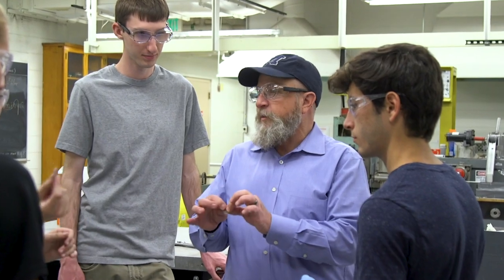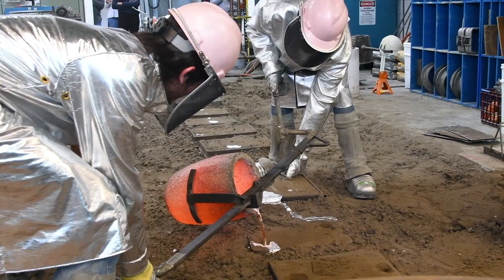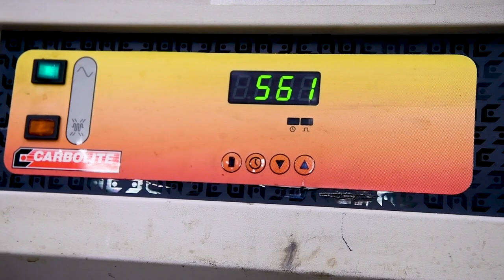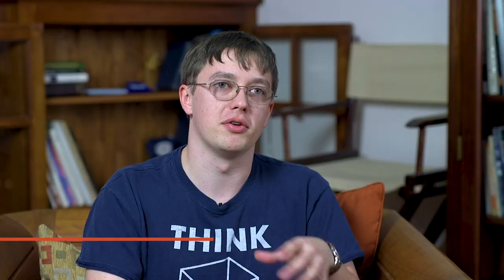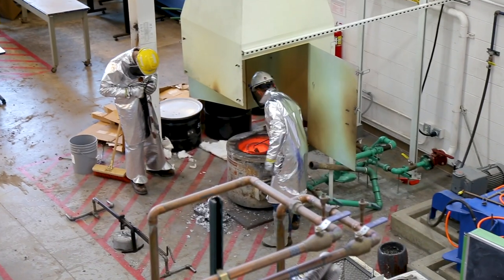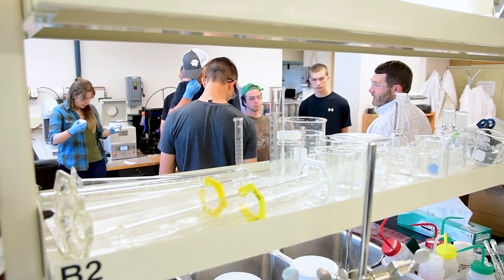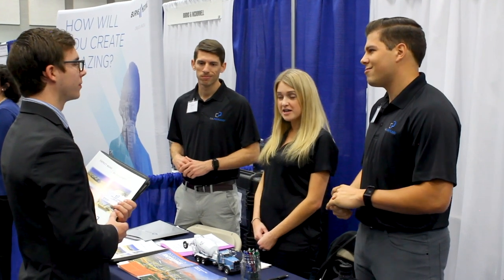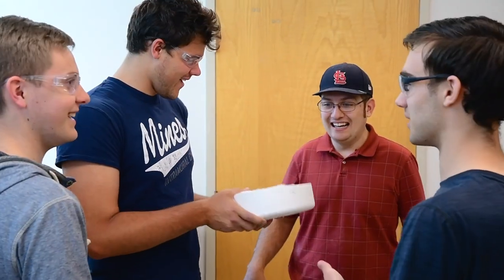Choosing your Major at Mines: Metallurgy and Materials Engineering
Undecided on your major? Interested in the fundamentals of materials? Find out if Metallurgy and Materials Engineering might be a good fit for you.

to learn more.